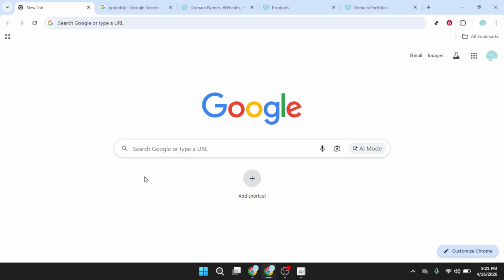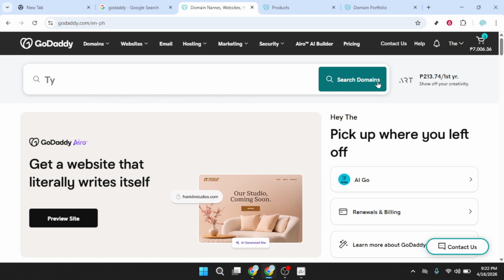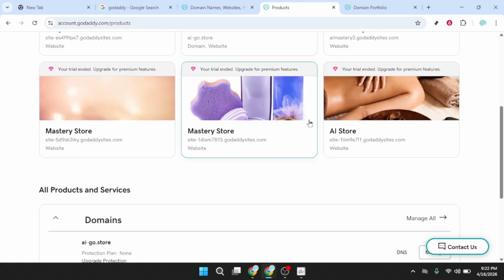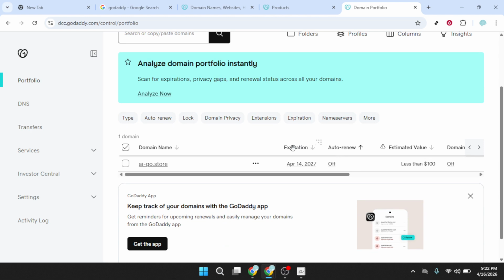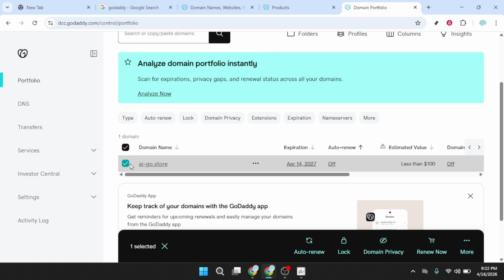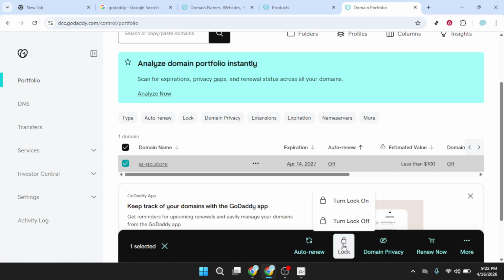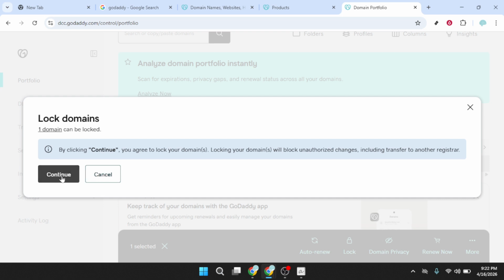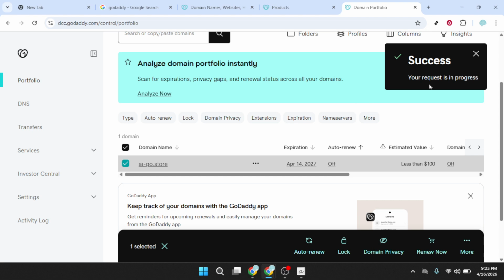How to Lock Domains in GoDaddy (Updated 2026)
In this video, we discuss how to lock domains in GoDaddy to establish a bulletproof shield against unauthorized URL transfers or theft. Securing your domain protection UI is the absolute pinnacle of digital asset security tech. Dive into this GoDaddy tutorial for web real estate management.

00:00 Intro
00:12 Searching for GoDaddy
00:24 GoDaddy Homepage
00:33 Accessing My Products
00:46 My Products Dashboard
00:50 Managing Domains
01:00 Domain Portfolio
01:08 Selecting a Domain
01:25 Finding the Lock Option
01:37 Turning Lock On
01:53 Confirming Domain Lock
02:11 Verifying Lock Status
02:19 Summary and Conclusion